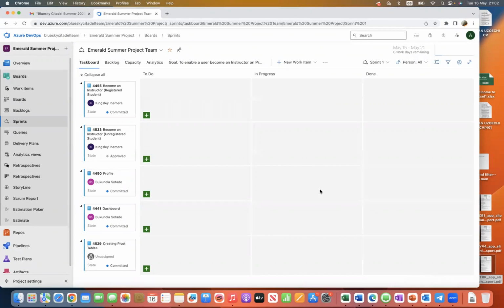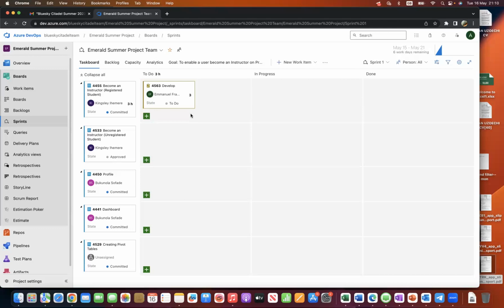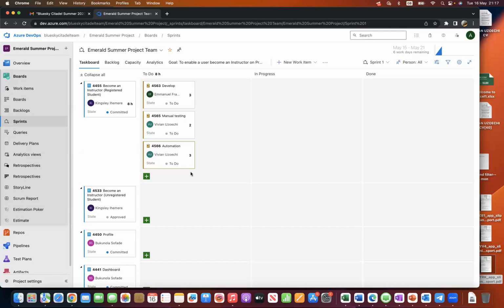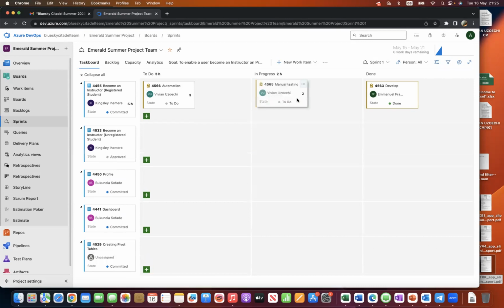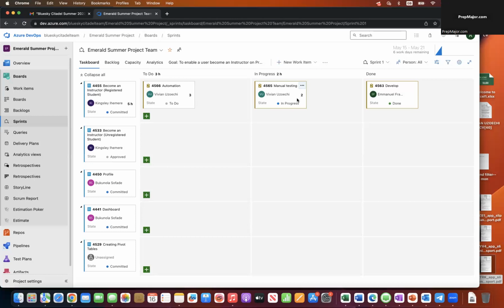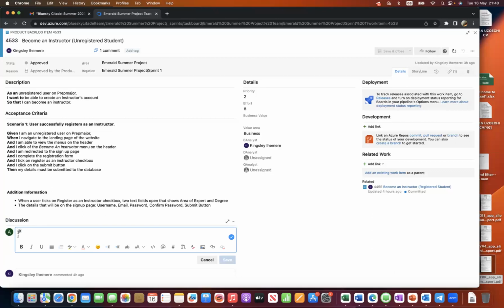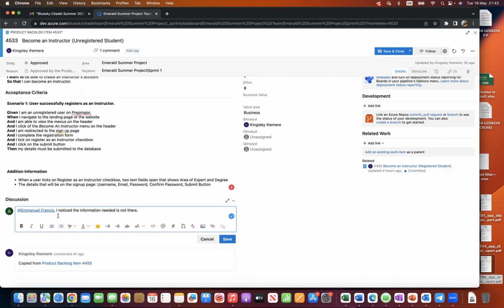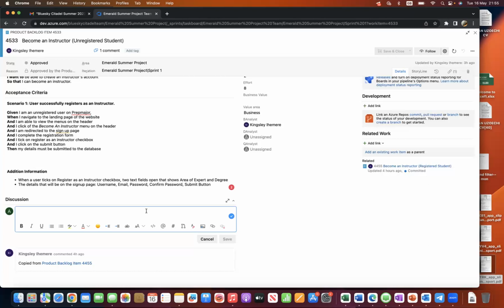AZURE UPDATE 16052023